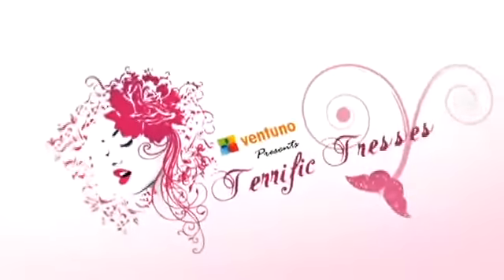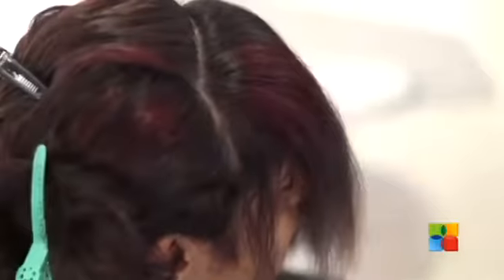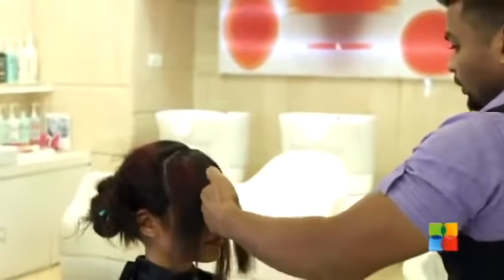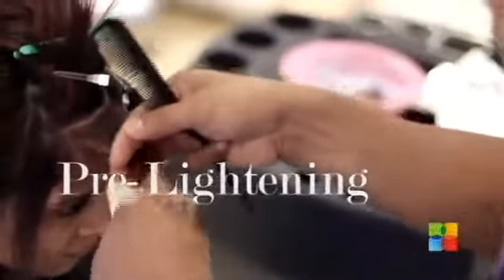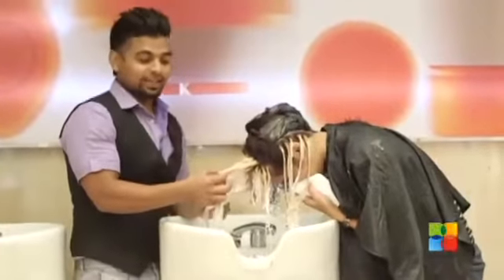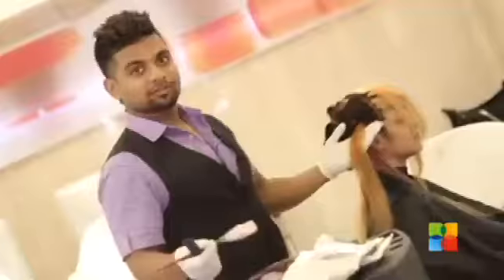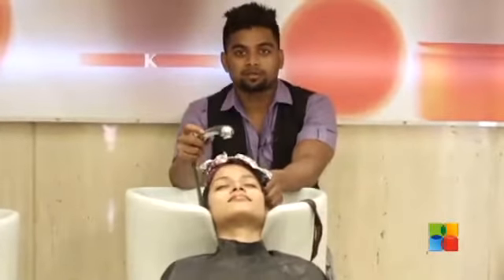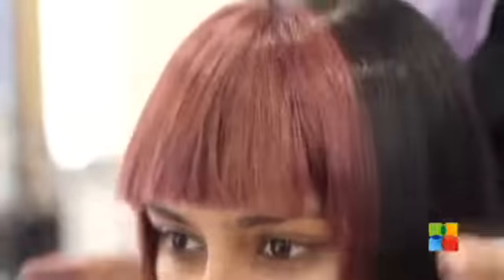Katy Perry Inspired Hairstyle